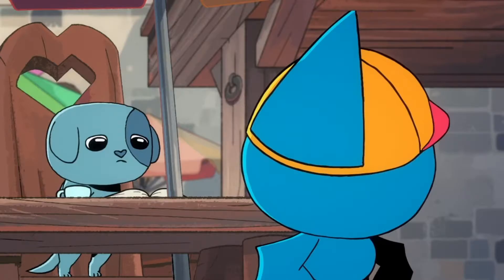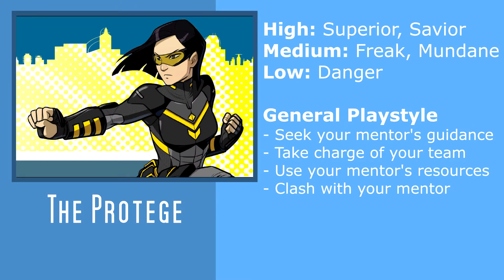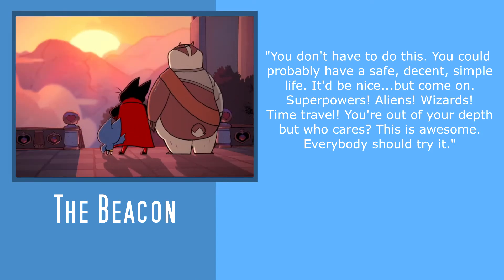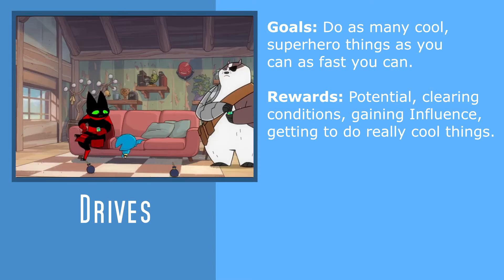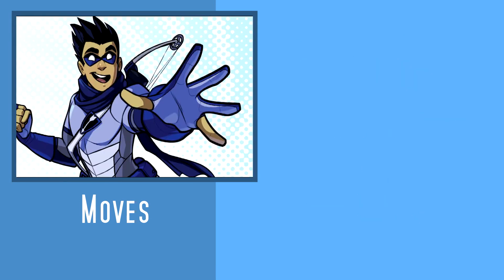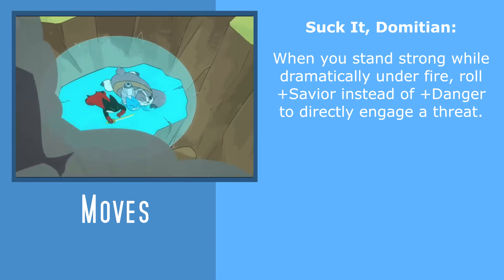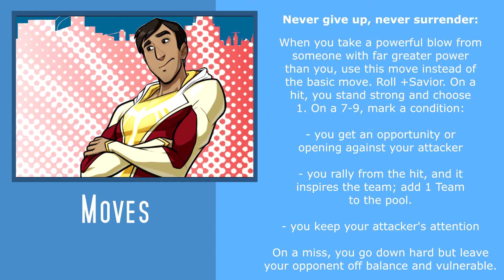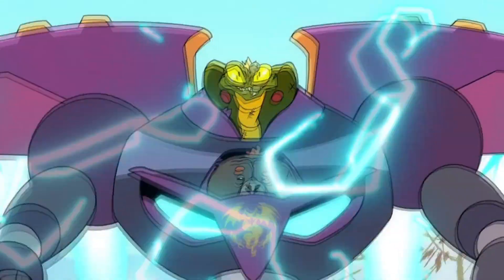How Do I Play Adorabat in Masks: A New Generation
In this episode of How to Play, I take a look at the Cartoon Network's Mao Mao: Heroes of Pure Heart and figure out how to play the adorable, violence-loving hero in training Adorabat in Masks: A New Generation